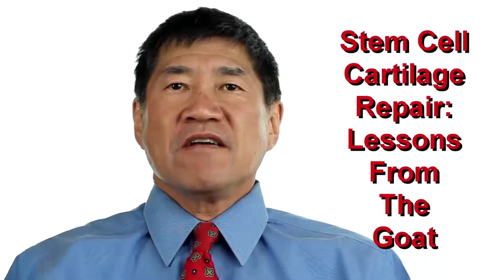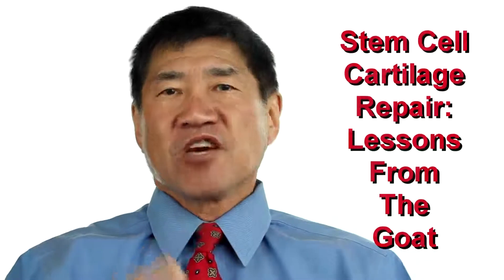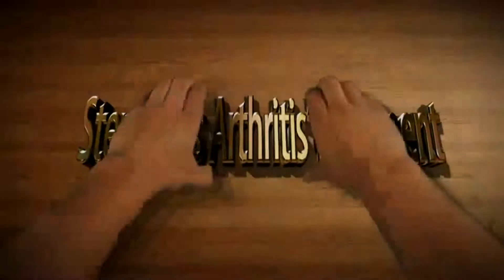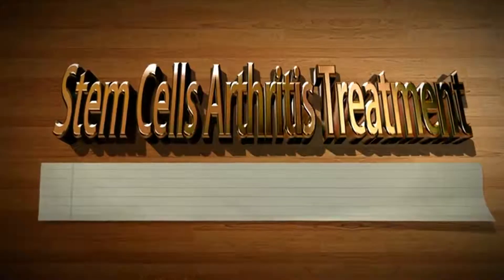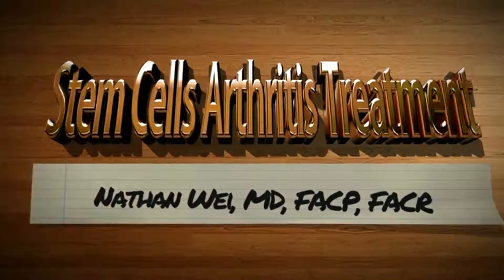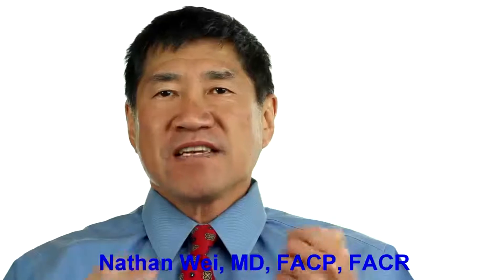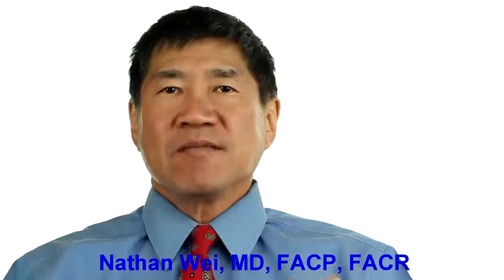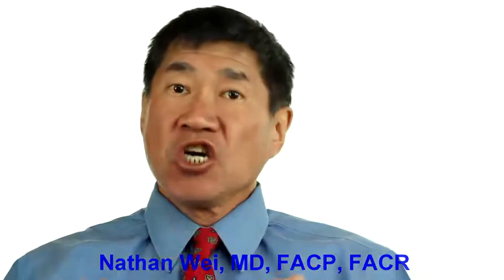Stem cell cartilage repair: Lessons from the goat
A study by Murphy and colleagues using mesenchymal stem cells in a goat highlighted the regenerative effect of MSC cell therapy in osteoarthritis- OA. Trauma-induced OA was simulated by cutting out the medial meniscus and also cutting the anterior cruciate ligament, followed by exercise. Autologous mesenchymal stem cells in hyaluronan solution were injected into the joint. In the control animals without mesenchymal stem cells, OA development was observed as expected, with severe fibrillation and erosion of large areas of articular cartilage, accompanied by bone spur growth and changes to the subchondral bone. In the mesenchymal stem cell treated joints, there was marked regeneration of the medial meniscus and decreased cartilage destruction and bone changes. Injected labeled MSCs were not seen in articular cartilage. Labeled MSCs were seen in the early meniscus tissue though not in a large enough quantity to account for the majority of the newly formed tissue. These findings suggested that the beneficial effect of MSCs on cartilage protection and on OA progression was not due to the direct structural contribution of MSCs. It is possible that the injected MSCs acted to induce the goat's own progenitor cells through various interactions to regenerate meniscus, which in turn slowed cartilage degeneration associated with OA. Our pal, the goat.